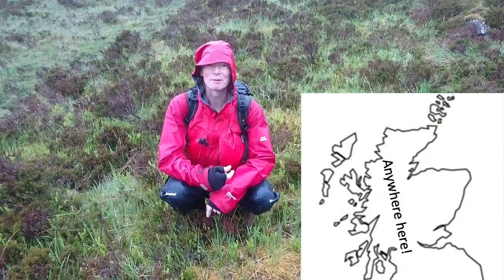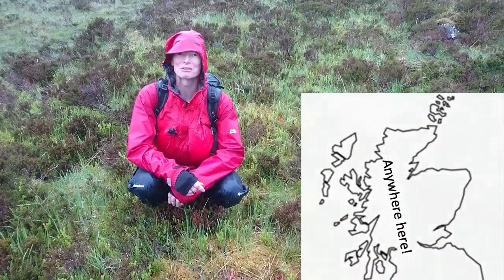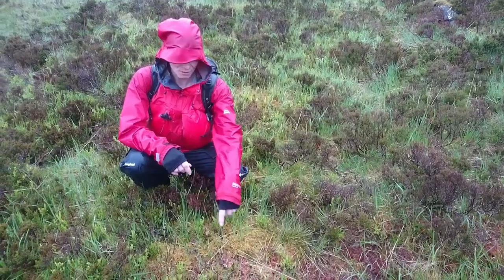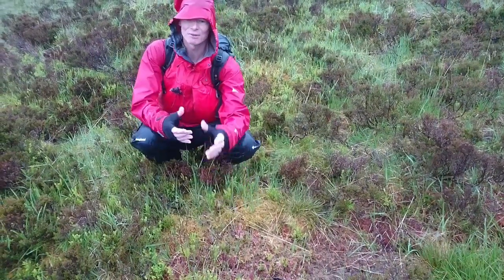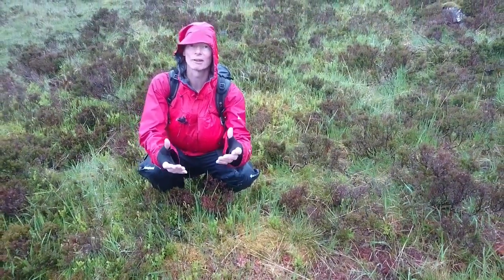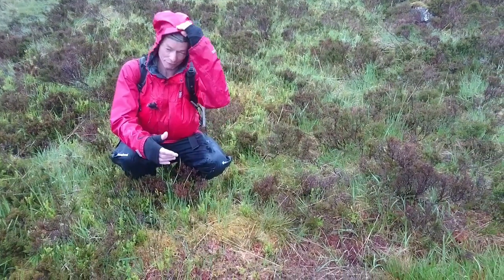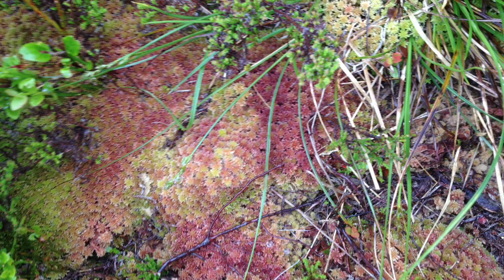Sphagnum Miracle Moss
With the fourth Sunday in July designated International Bog Day each year, today we are looking at the miracle plant stuff which epitomises many of our upland and blanket bogs. You may know that Sphagnum moss has antibacterial properties and used to be used to pack wounds - but did you know that that evolved as a part of a complex survival strategy to allow it to grow on 'dry' land? Sphagnum mosses started off as under-water plants and without a constant supply of water they dry out and die. The bright red masses of moss often seen in a Scottish summer on the hills are the species Sphagnum Capillifolium, and you will find that it stays damp even during the hottest summers. As the name suggests, the leaves form tiny tubes which suck water into them by capillary action. The red parts are where the moss has died by drying out. As that happens the leaves curl up tightly to seal off the capillaries and stop any more water being lost. In order for the seal to survive it is important that the dead leaves don't rot away, hence the antibacterial properties. This rot-inhibiting nature of sphagnums also mean that they are the main source of organic matter in peat - dead sphagnums get buried without their organic matter being recycled and released into the atmosphere by rotting. So not only are they good antiseptics, they are also part of the solution to carbon sequestration - remember that the next time you get a sodden boot from stepping in the wrong place!